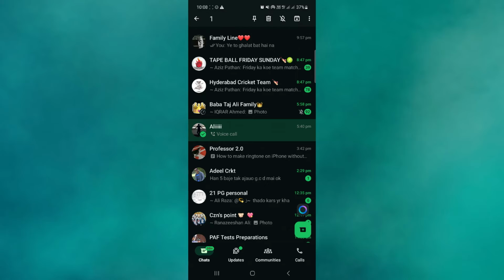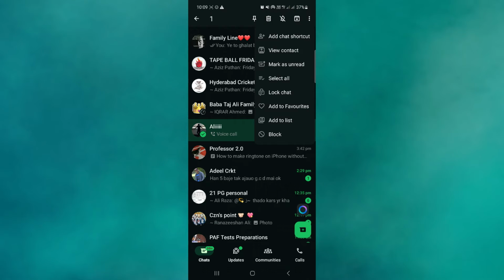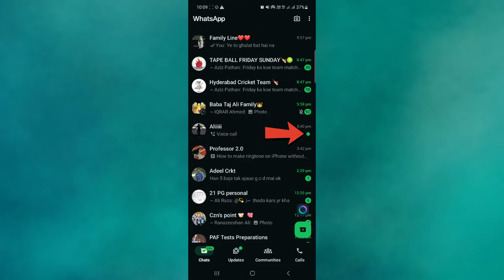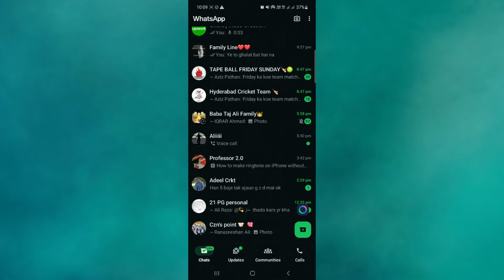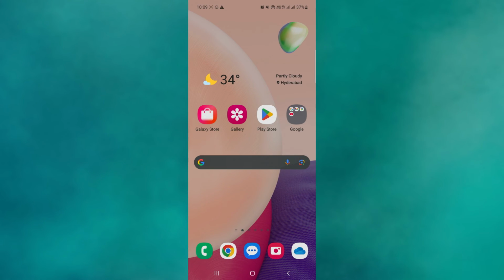How To Mark Whatsapp Chats As Unread On Android (2025 Guide)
Want to mark WhatsApp chats as unread on your Android device? In this quick and easy tutorial, we'll show you "How to Mark WhatsApp Chats as Unread on Android" and take control of your messaging experience.